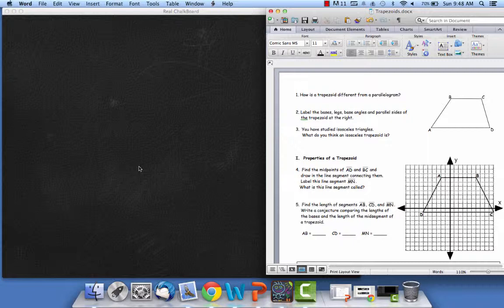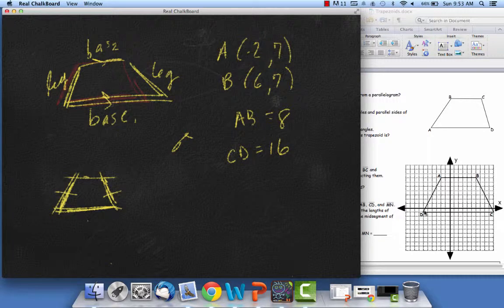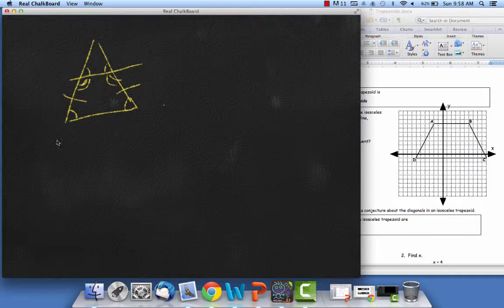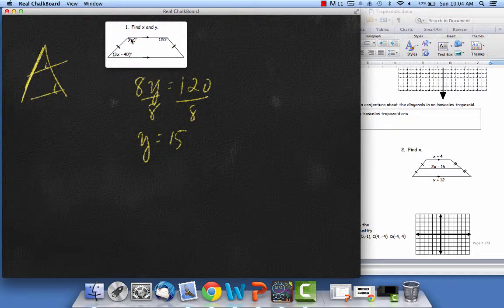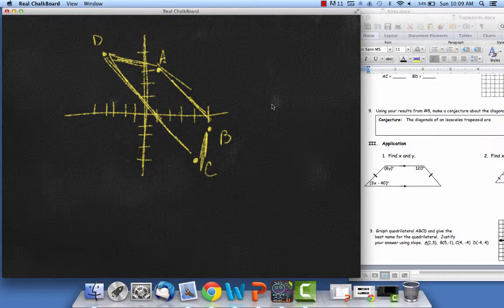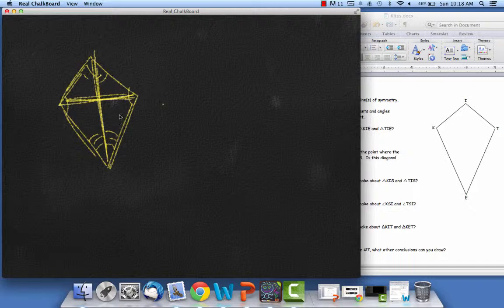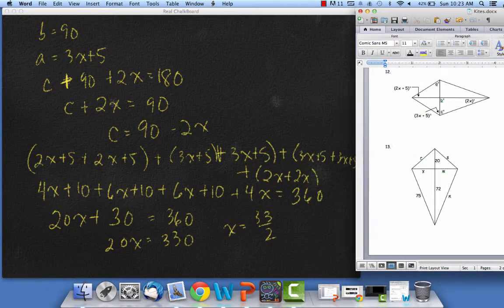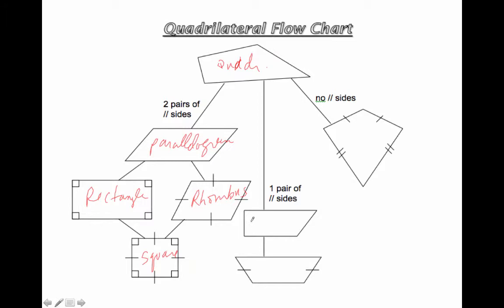TrapezoidKite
Trapezoid Kite